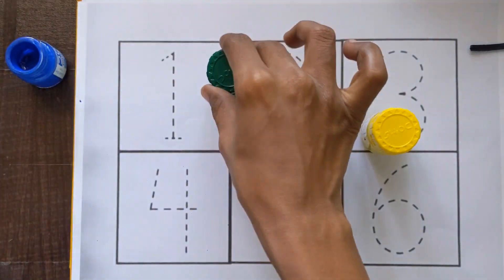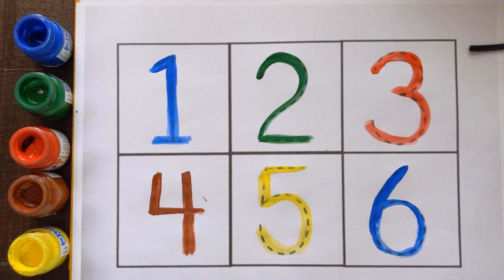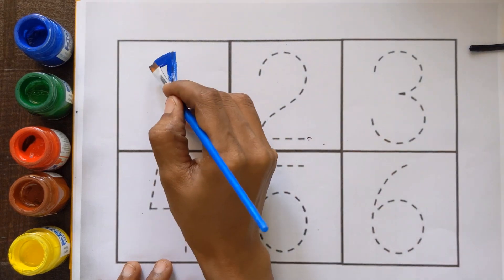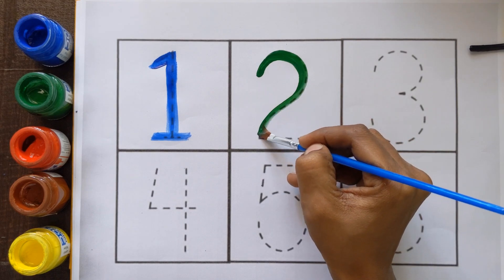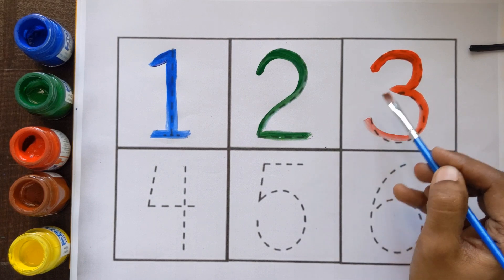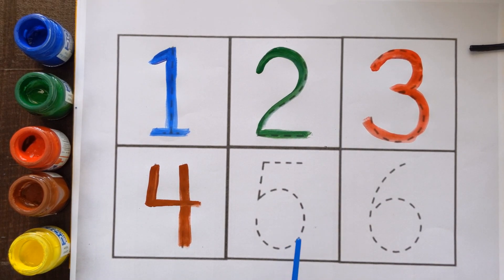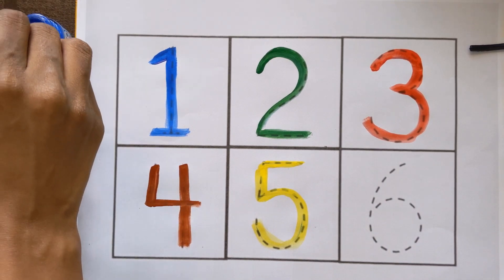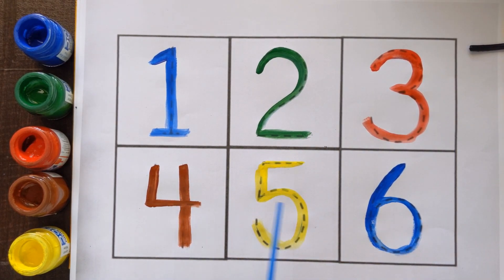123 numbers | Counting |1 to 6 numbers | numbers song | preschool counting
123 numbers | Counting |  numbers |1 to 20 numbers | numbers song | Alphabet

123 Number Counting | 1234 Number Names |1 To 20 Numbers |  123 learning for kids

Counting Numbers| Counting Numbers 1 To 20 Numbers Song | 12345 learning for kids, | Learn to Counting 1 to 100 | 123 numbers| 1 to 100 Counting|

Numbers song 1-15 spelling | 123 counting | 1234 song | 12345 | number songs | 123 Numbers|  learn to count| One two three | 1 to 20 | number 1-100 | 123 | Number Song | 1234 Counting